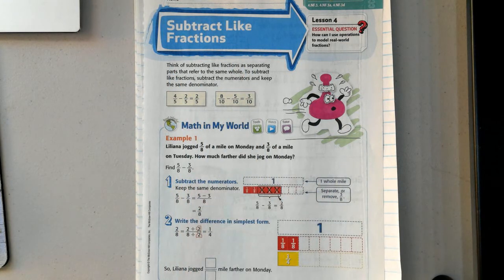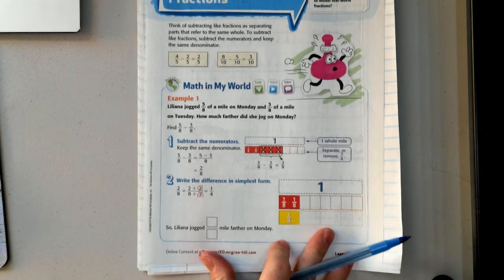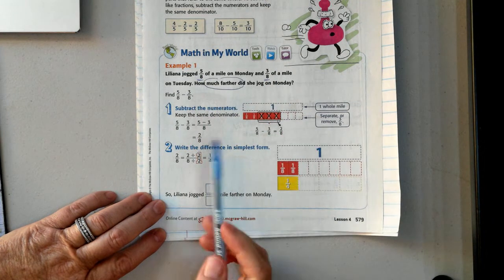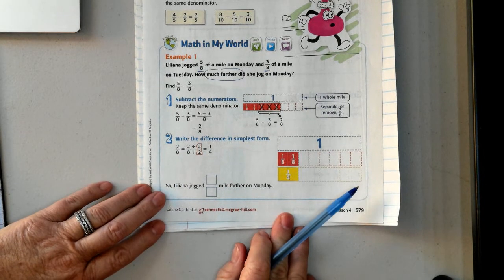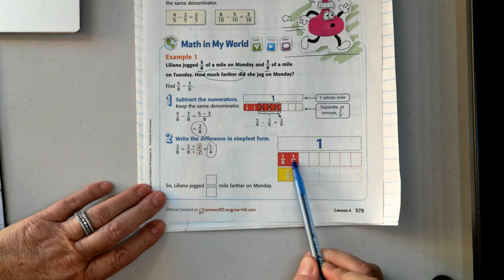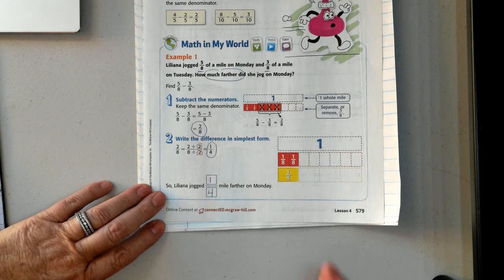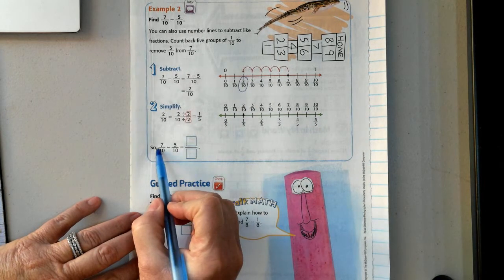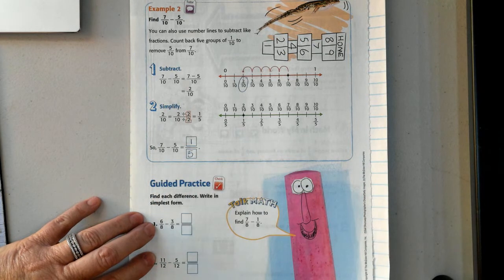McGraw Hill Ch. 9.4